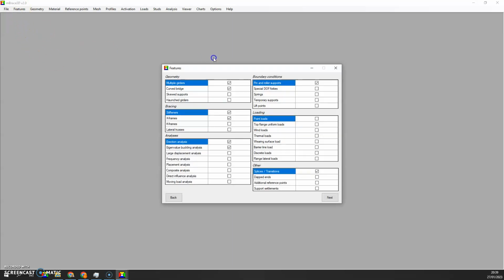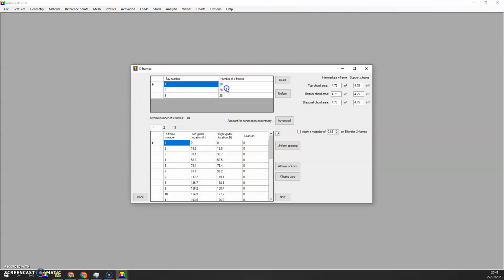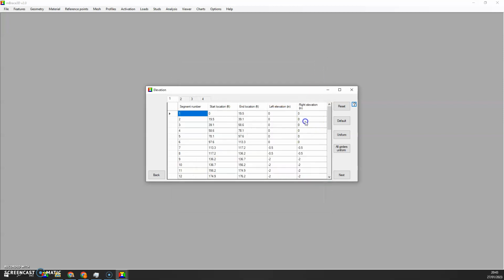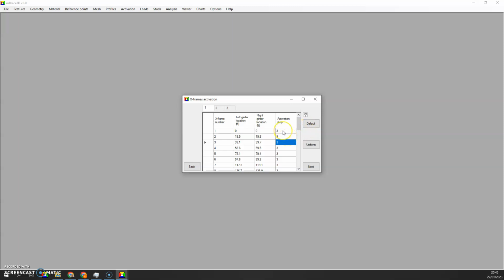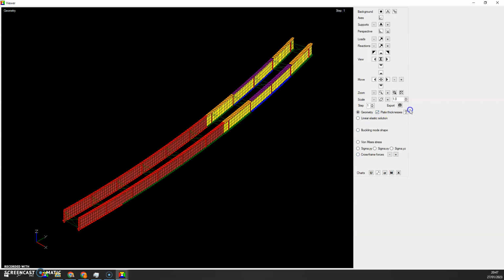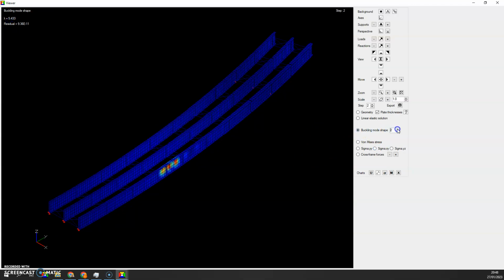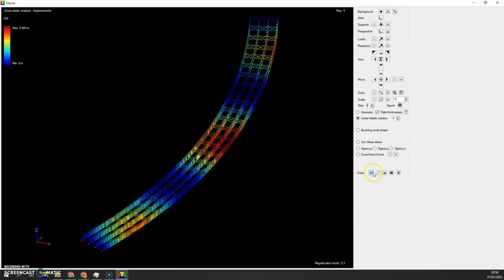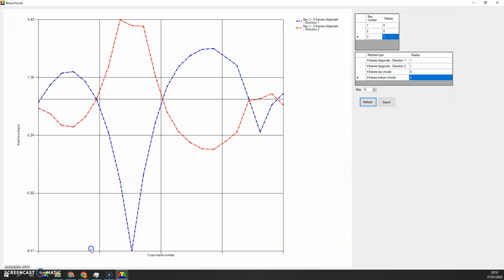9. Curved plate girder bridge - Erection sequence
In the US, bridge designers are required to provide at least one erection and placement sequence. This means that at all those stages, the bridge structural response - displacements, stresses - and stability must be checked. mBrace3D allows engineers to quickly define an erection or placement sequence in a single model, which is illustrated here on a four-girder three-span curved plate girder bridge.

Ref.: Steel Bridge Design Handbook, Design Example 3: Three-span continuous horizontally curved composite steel I-girder bridge, Publication No. FHWA-HIF-16-002 - Vol.23, December 2015